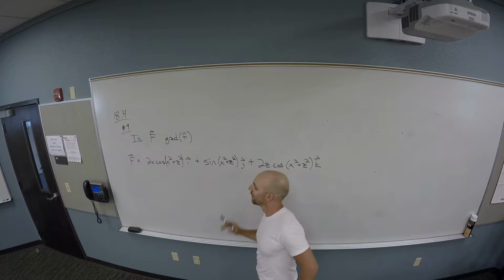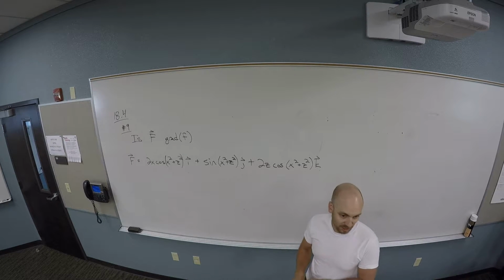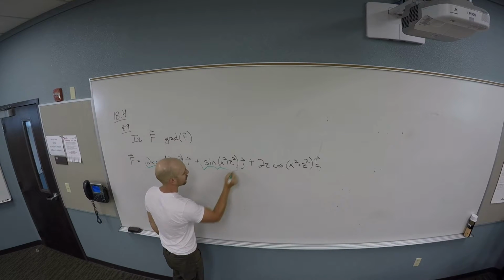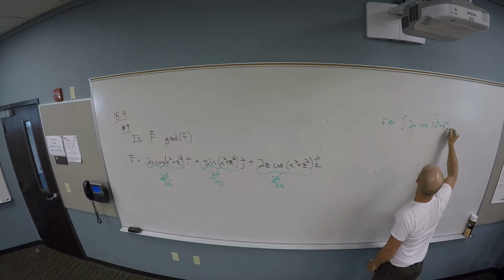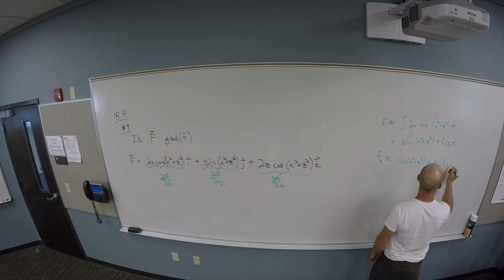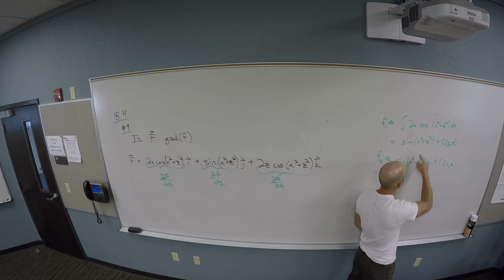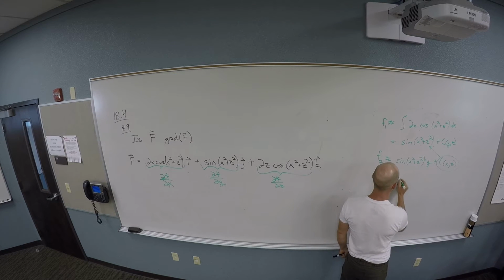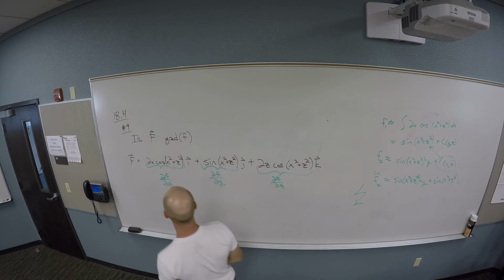Is this a gradient of something? - Example (18.4 #9)